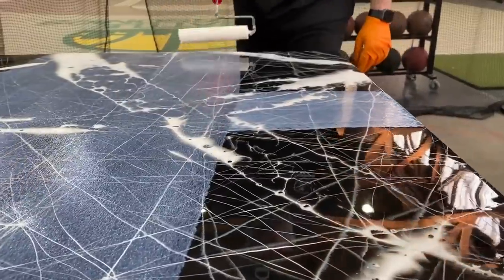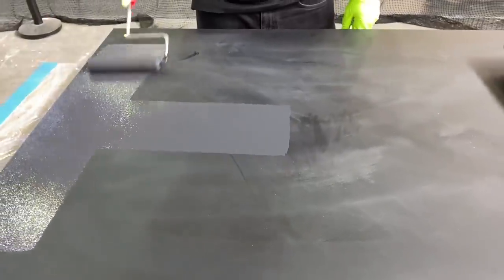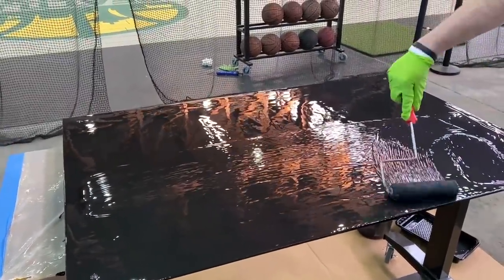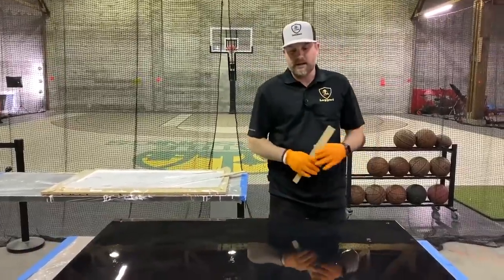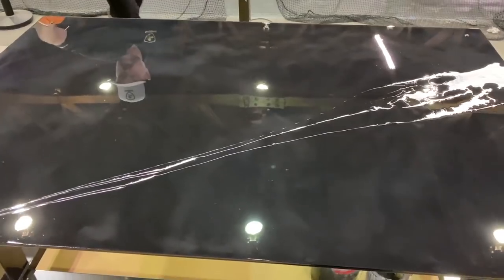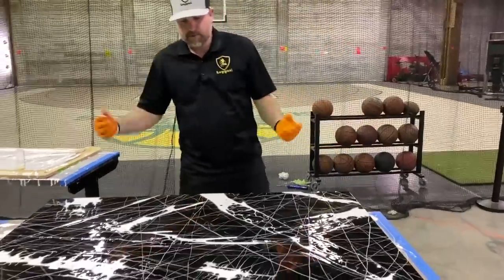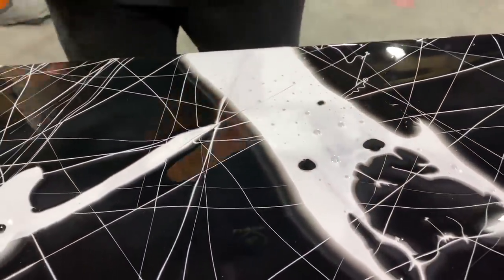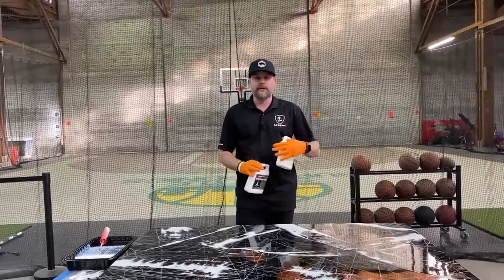Custom Metal Board Coated Using Leggari’s Epoxy Resin Tutorial | DIY NEW Epoxy Technique You Can Try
In this video you will see how we take this metal board and coated it using our epoxy resin giving it a beautiful new look! We powdered coated the piece of metal so we don’t have to worry about it rusting through the years. Our epoxy is industrial grade and the projects you can do with it are endless!

Recap of what you’ll find in this video 👇
Applying WB Primer: 0:24
Applying Black Base Coat: 1:50
Applying White Highlights: 3:51
WB Urethane Top Coat: 8:40
Final Look: 12:22

Our epoxy can go over existing surfaces like laminate, granite, wood, tile & so much more as you just saw in this video!

Learn more about the Countertop process! 👇👇

THE SUBSTRATE
Prepping the surface of the countertops is easy. Most surfaces just need to be sanded (80-100 Grit) then wiped clean. Granite and Marble will need the sealer removed. Tile will need the grout lines filled with Bondo and sanded smooth before applying our Countertop Kits.

EPOXY PRIMER COAT
Priming the Countertops is simple and fast. Mix your pre-measured primer then dip and roll the pigmented primer across the surface until the countertop surface is completely covered. Wait 1 hr. (or until tacky and not coming off to the touch) and start applying the Base Coat.

There are so many different applications for our metallic epoxy coat. In this video, we show you the dirty pour technique. When you place your order you'll receive step by step tutorial videos that will show you how to apply this part depending on the look you're going for!

We offer 2 different Performance Engineered Top Coats. Glaze Coat is our High Build Top Coat that lays out like glass and adds depth to the Countertop. The Urethane Top Coat comes with the option to have a High Gloss or Matte finish. It needs to be rolled out super thin and leaves a minor texture on the countertop. You apply it within 24 hrs. of installing your Countertop Kit

Leggari Countertop Kits were designed to transform your countertop, tabletop, or desktop into something new and beautiful by coating your existing countertop or pre-built wood countertop. They can be installed in 3 to 5 hrs. including the prep work, and will last for decades. If you can paint your countertops, you’re more than qualified to install a Leggari Countertop Kit. Our Countertop system is leading the resin industry for thickness, durability, and scratch resistance with our High Wear Top Coats.